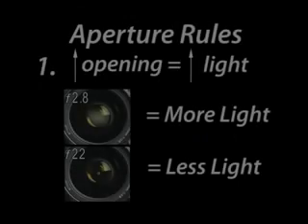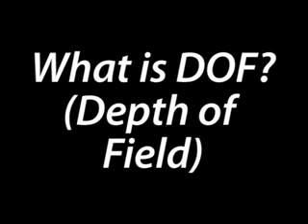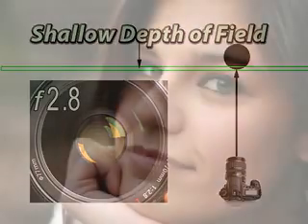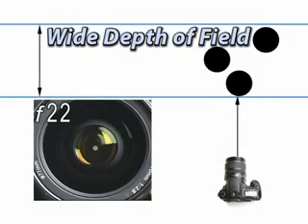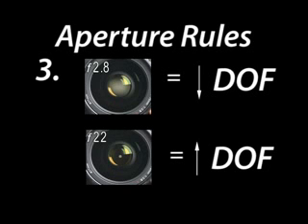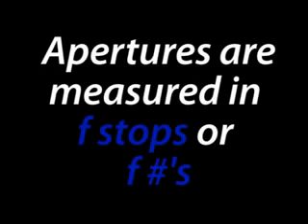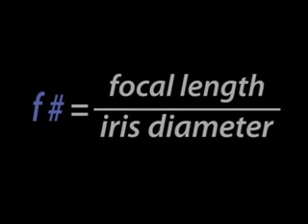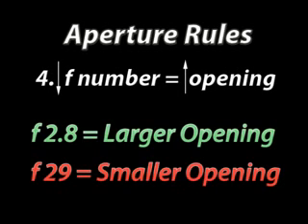Aperture ! Learn photography !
Understand  Aperture ! Learn photography